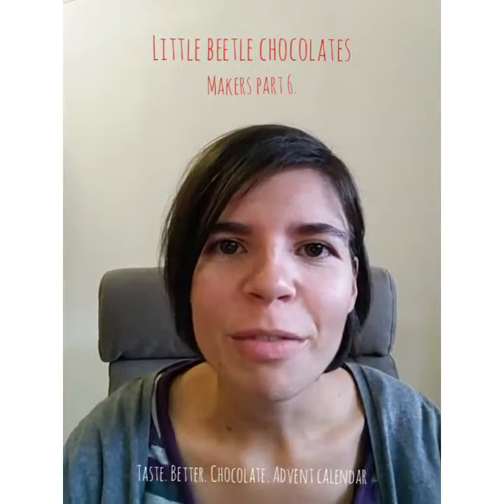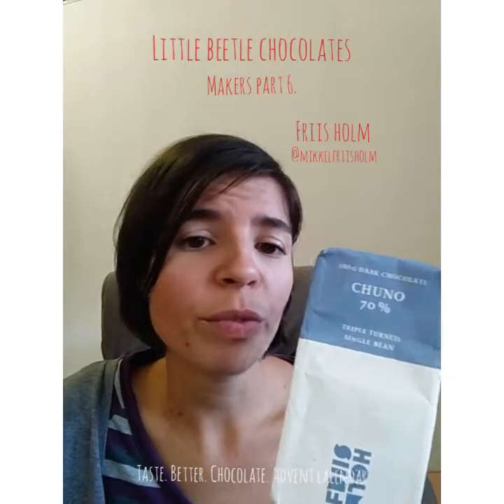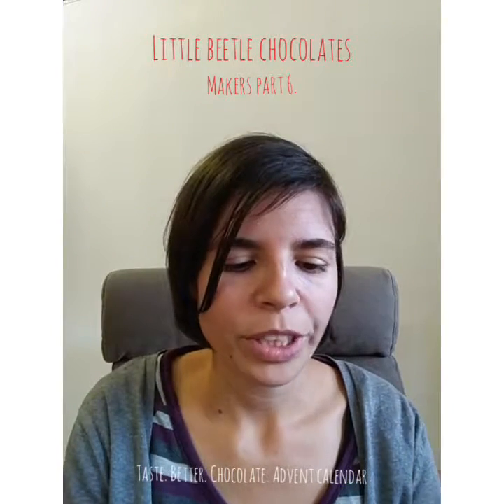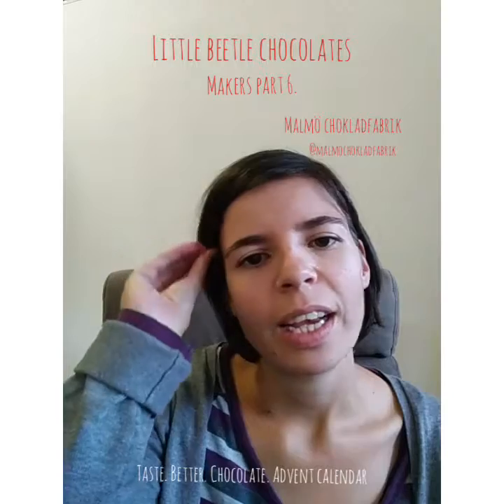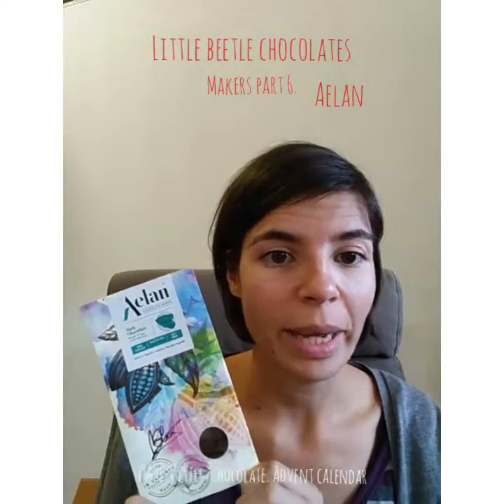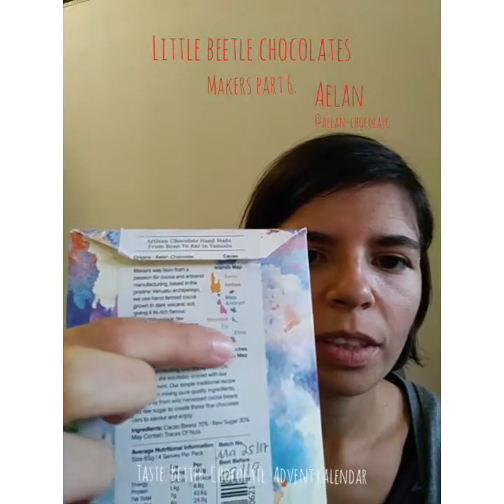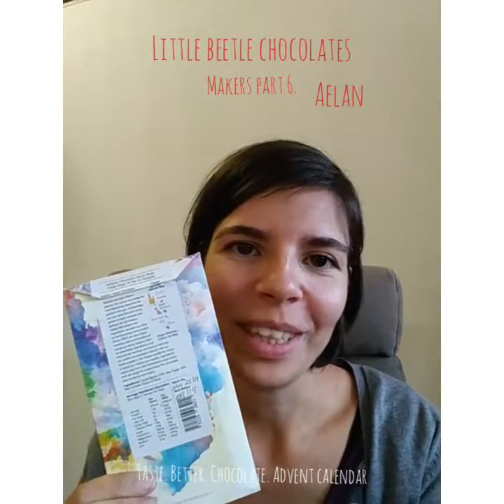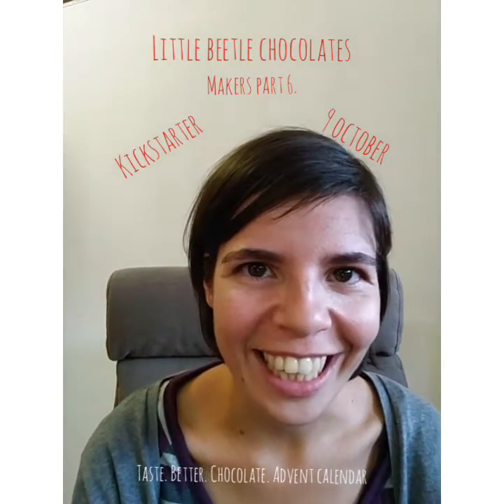Taste. Better. Chocolate. Advent Calendar Makers part 6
Featuring: Mikkel FriisHolm, Malmö Chokladfabrik, Vento d'Oro, Aelan Chocolate Makers